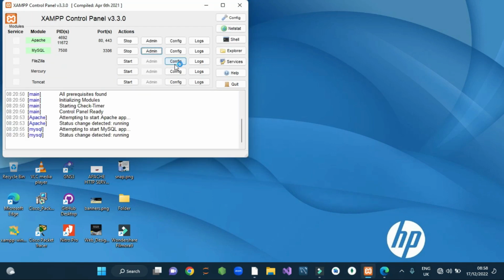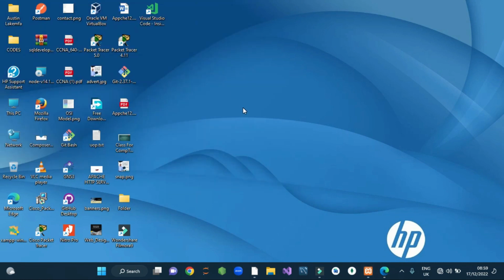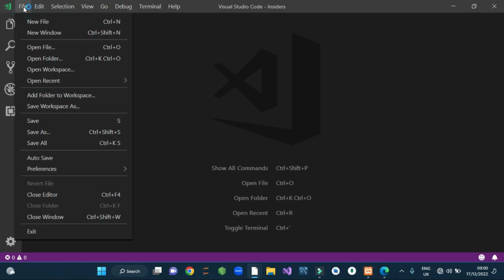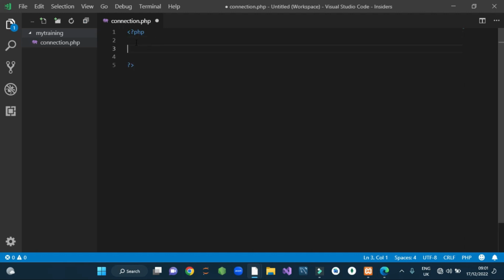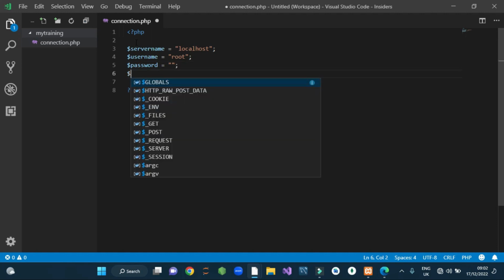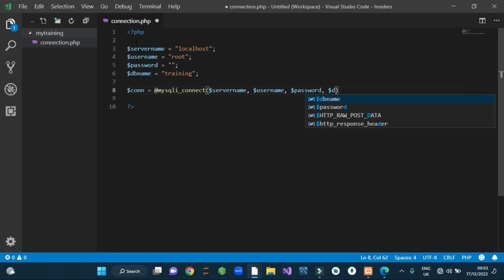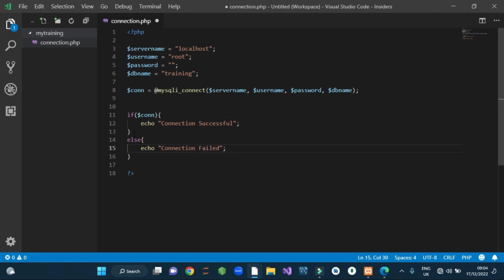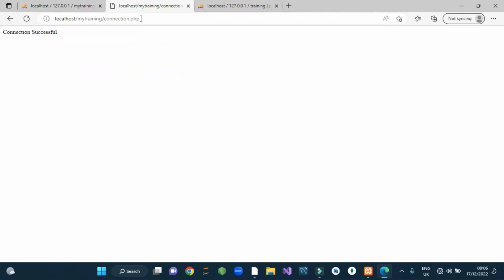Database Connection Using PHP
This is a video describing how to connect to a database using PHP it is an introductory video on PHP